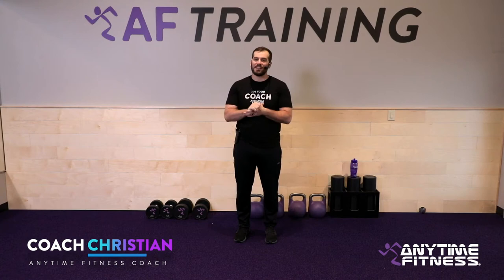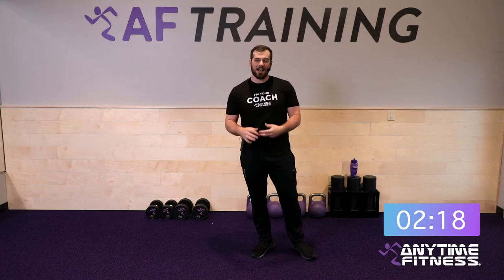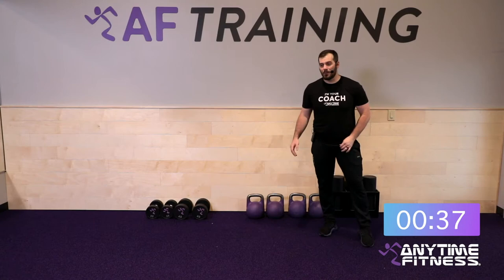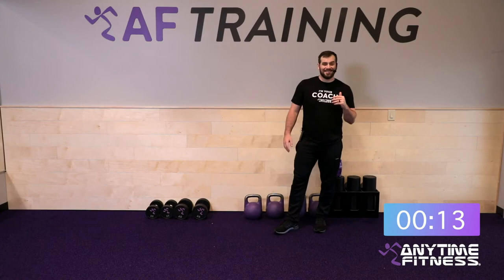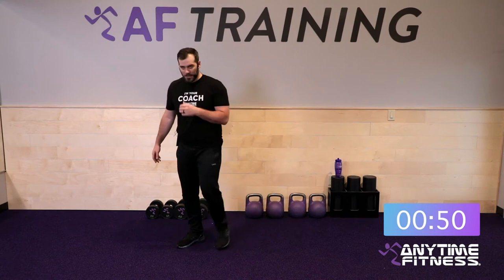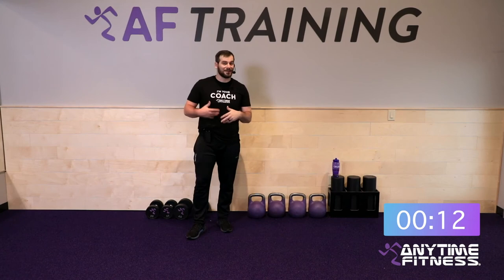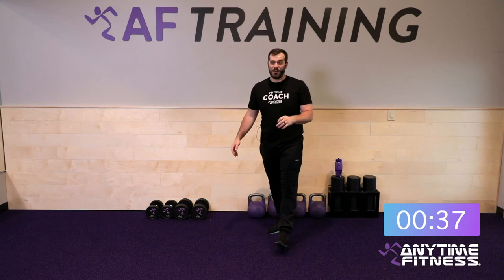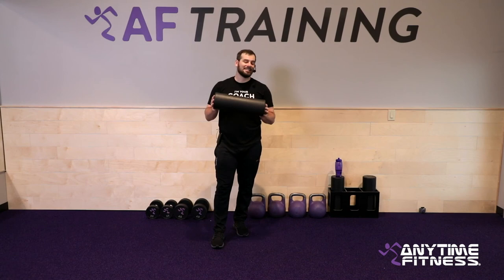Strength Supersets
Try this 25 minute core focused strength workout. As you go through these supersets you'll need a set of heavy weights, kettlebells or dumbbells work great! Find yourself some space and let's do it!